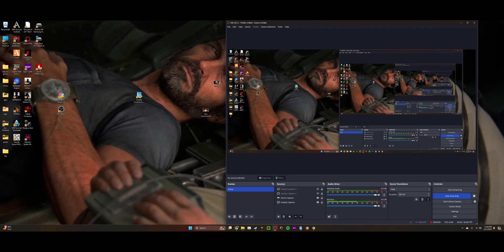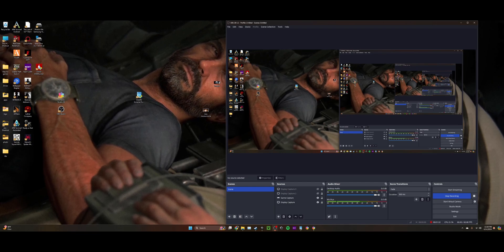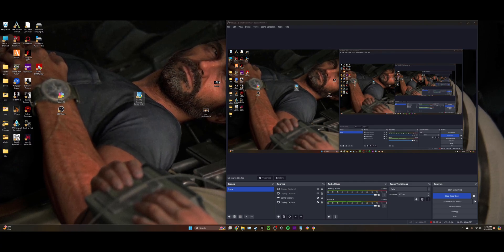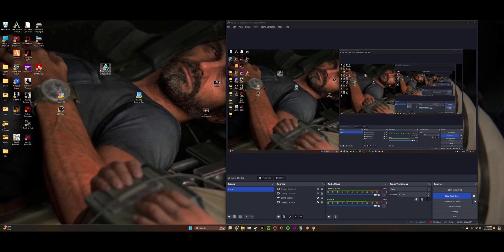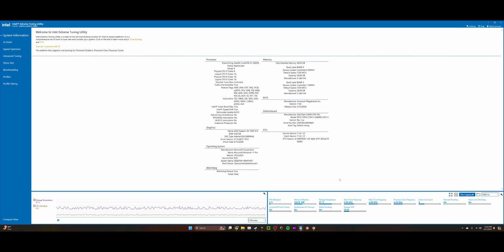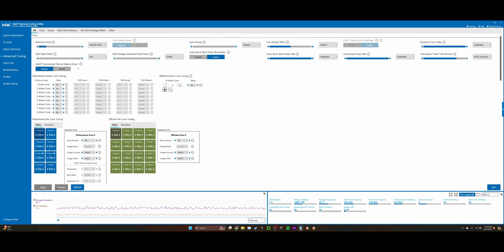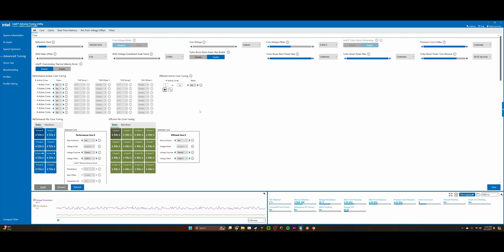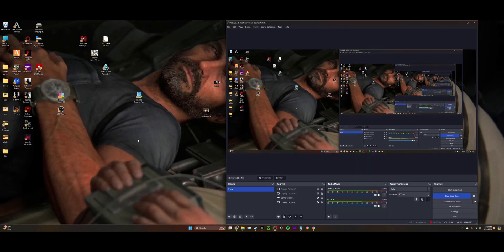Unstable Intel CPUs 13/14th-Gen how to fix it!!!!!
I had this I-9 14900k for 4 months now and I've been having problems where every game I would play would crash I did had a faulty CPU at first but I got it replaced with a new one and I've been just swapping Parts out of the system thinking and there was something Broken But at the whole time it was just the I-9 having a crashing stabilization issue and I really hope this video helps you fix your issues with your system and I hope you have a good day:)